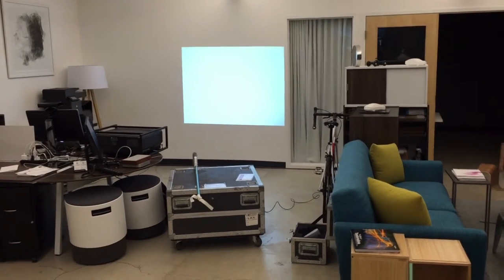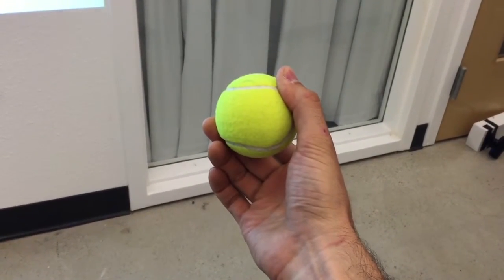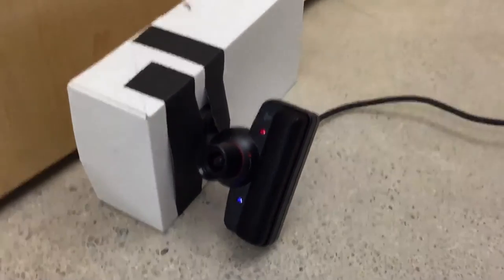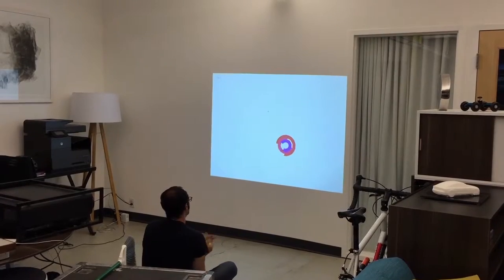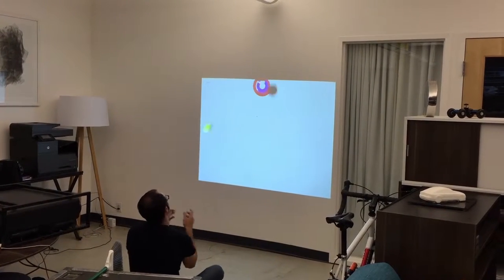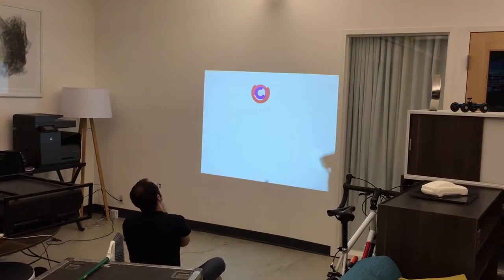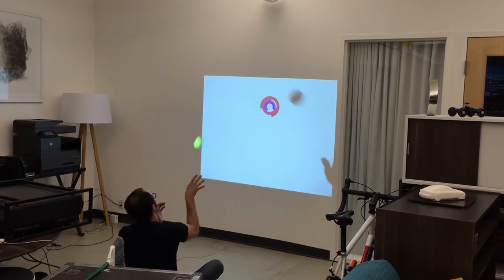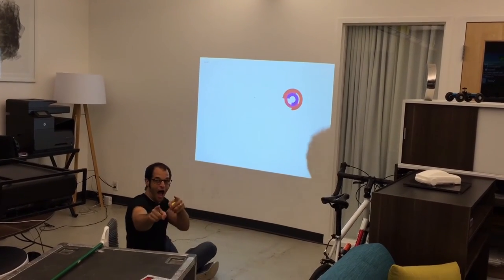Lab Experiment - Tracking a Tennis Ball Part 2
Using a few cameras, we are much move successful in our endeavor to track the impact of a tennis ball bouncing off a wall.